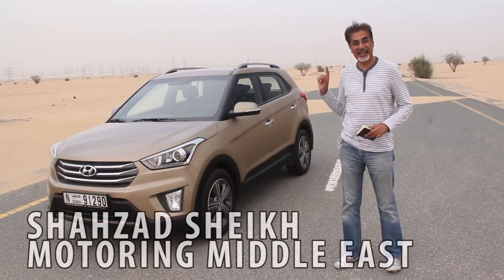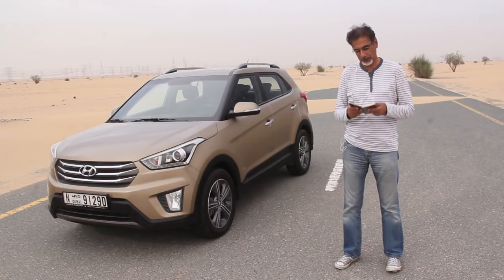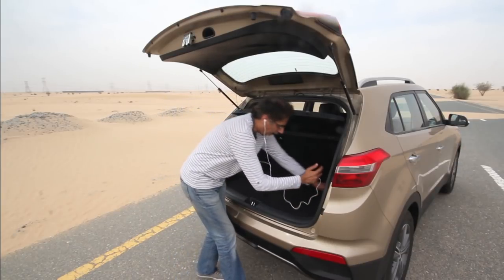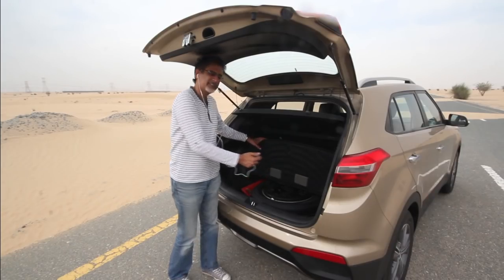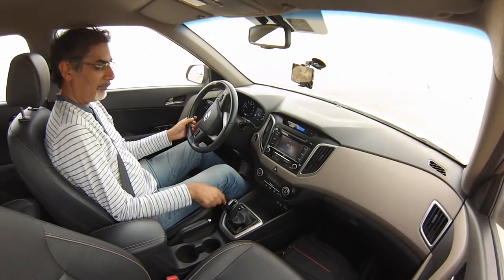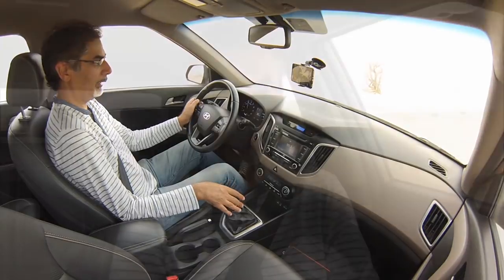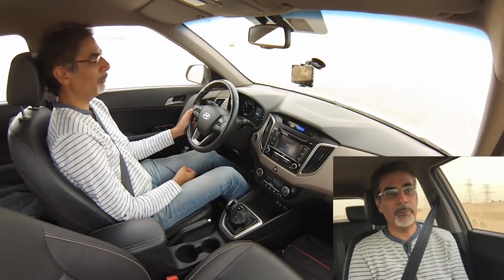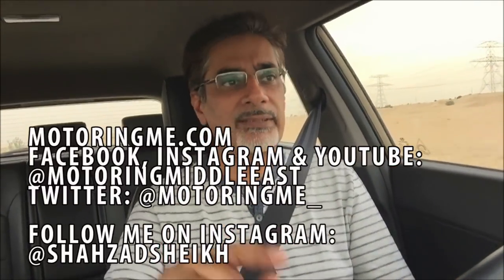Hyundai Creta Review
Check out our comprehensive review of the Hyundai Creta - we look at practicality, equipment and value. Plus we drive and see how it goes.